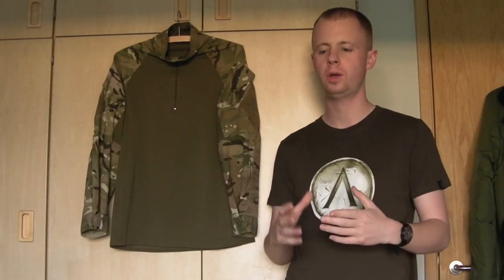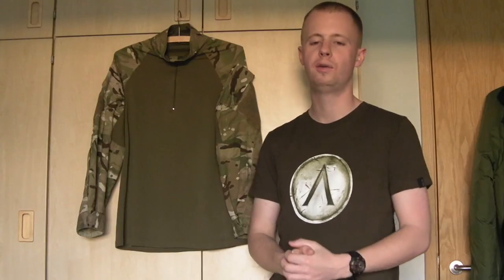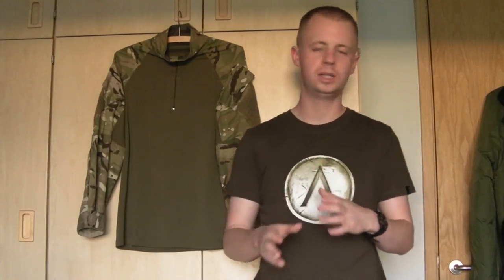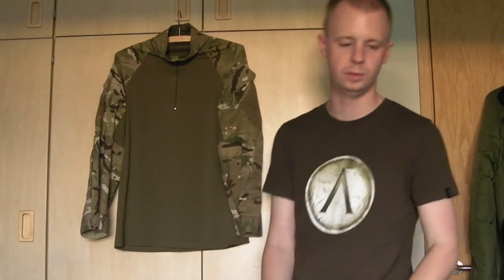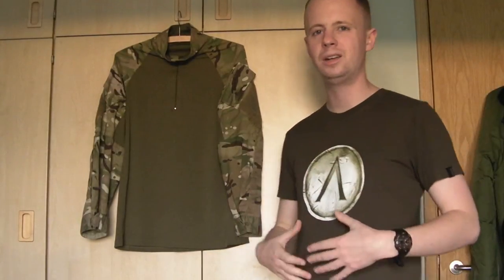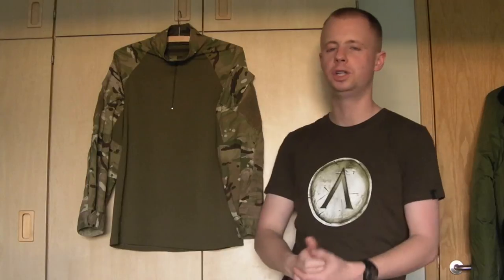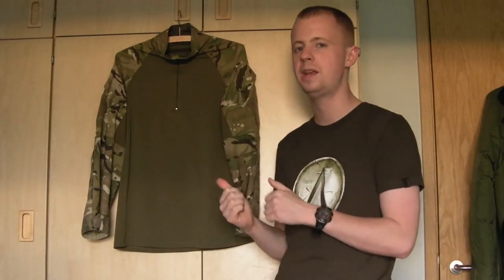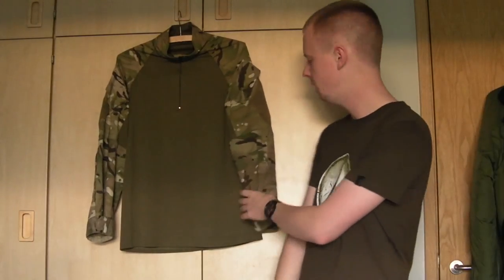Best Combat Shirt/UBACS for Airsoft?